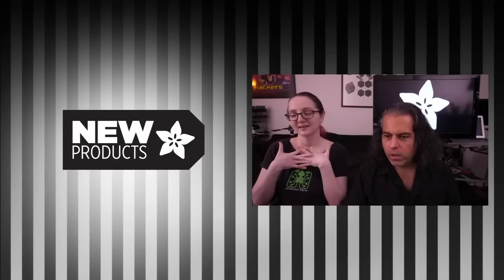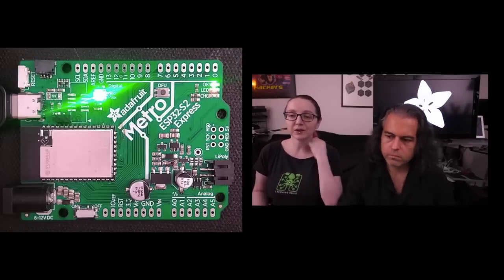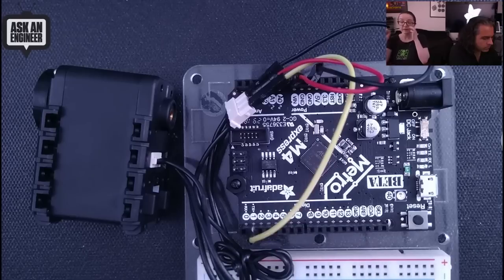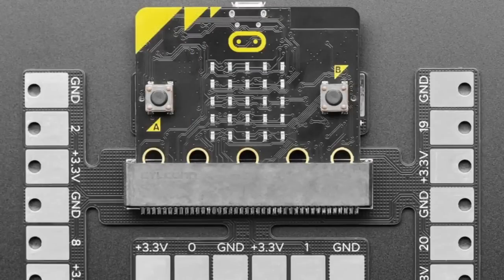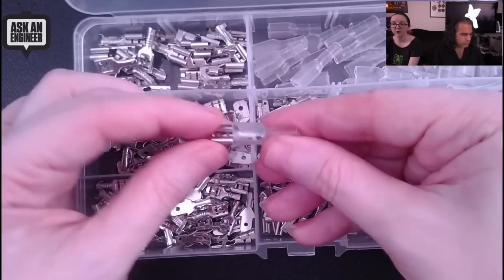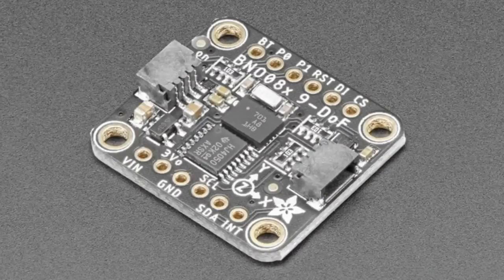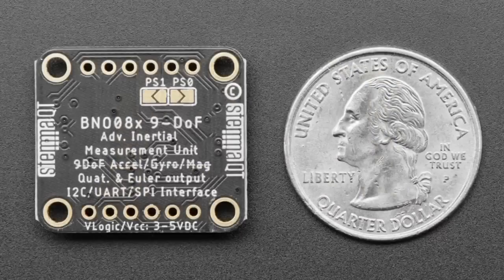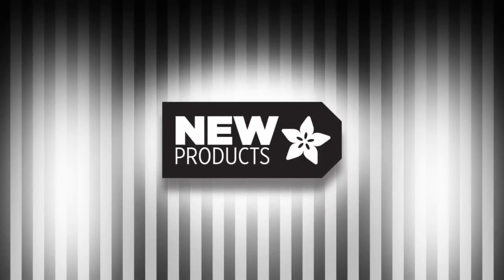New Products 10/7/2020 featuring Adafruit 9-DOF Orientation IMU Fusion Breakout - STEMMA QT / Qwiic!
Coming Soon! Adafruit Metro ESP32-S2 (0:30)

Launchpad Breakout Board for micro:bit and Adafruit CLUE - by Mission

Spade Quick Connector Kit - 6.3mm / 4.8mm / 2.8mm (6:27)

Adafruit 9-DOF Orientation IMU Fusion Breakout - BNO085 (BNO080) -